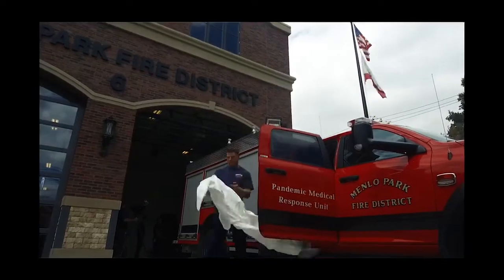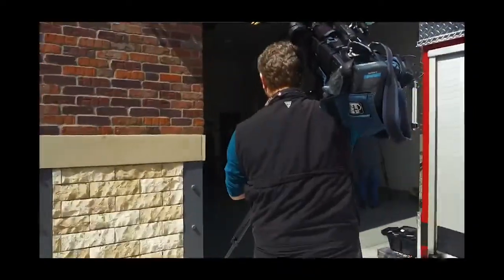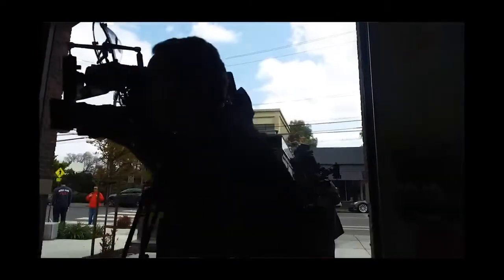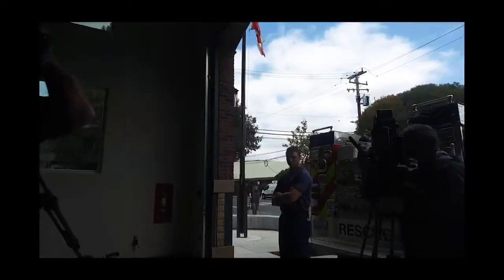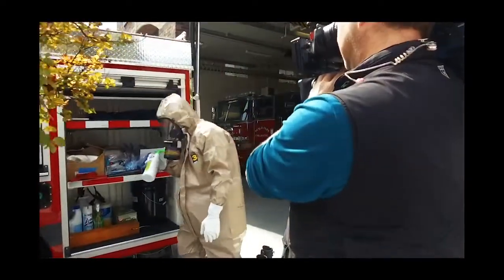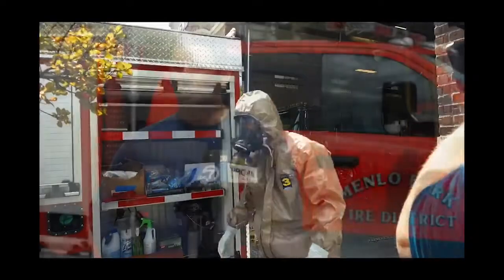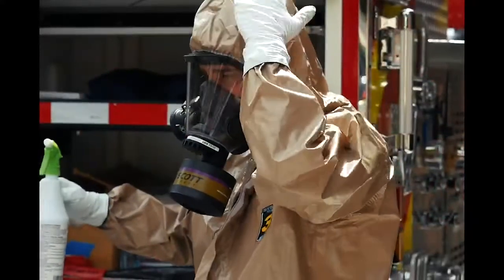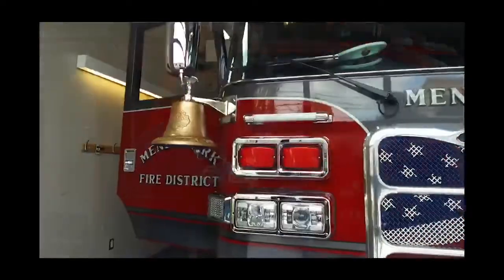MPFD Pandemic Response Unit - Response for the times